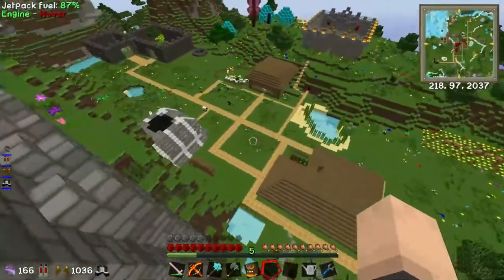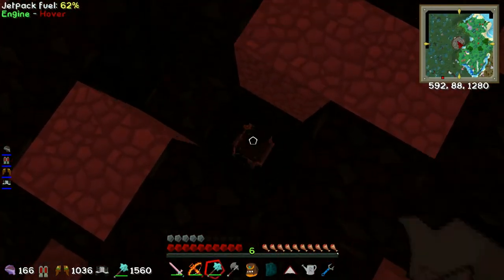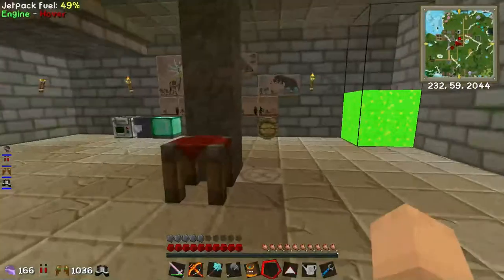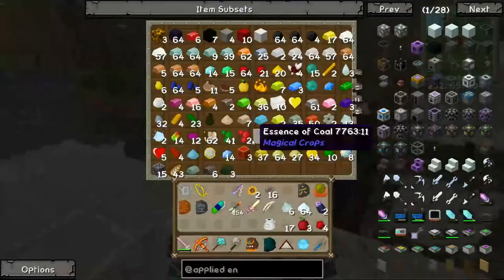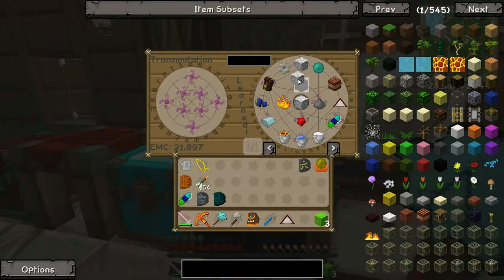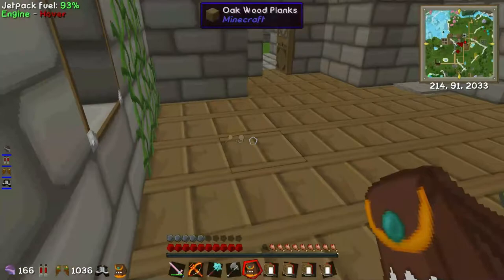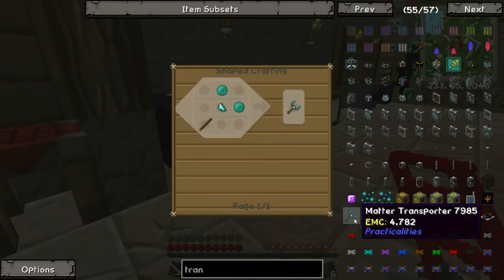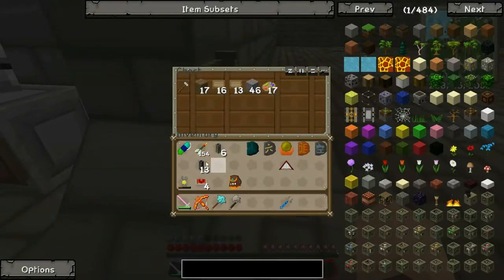[Modded Minecraft] GuiltyCraft 2 #25 - Moving into the Castle (LIVE)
Welcome Guys!

GuiltyCraft is back and its better then ever! Welcome everyone to my new modded minecraft series, GuiltyCraft 2.0. This series is a sequel to my past modded minecraft let's play GuiltyCraft. If you haven't seen my past series, click the link here to go to the series playlist.

I hope you all with enjoy this series as much as I do making it.